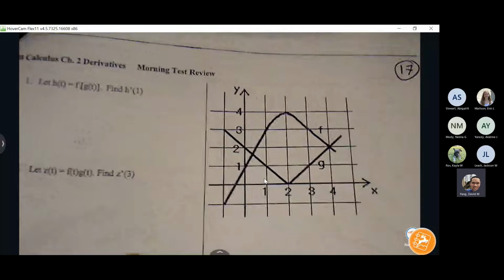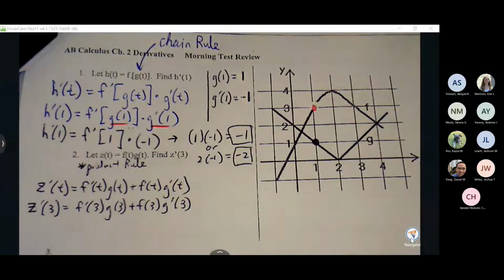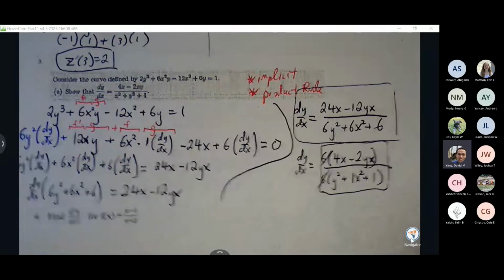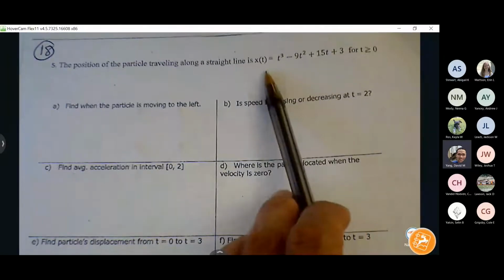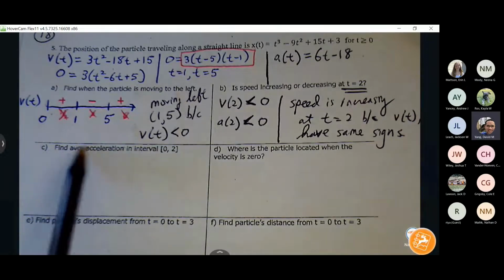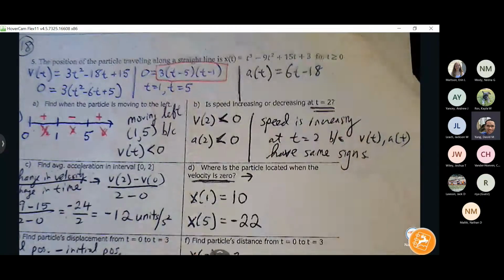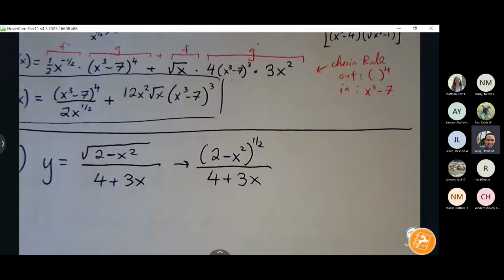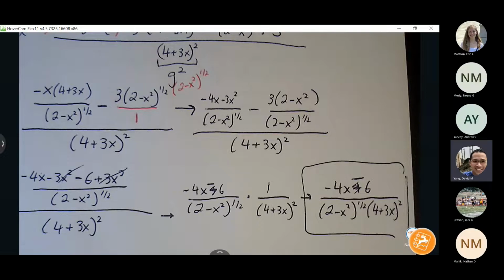2.2 -2.5 Morning Test Review